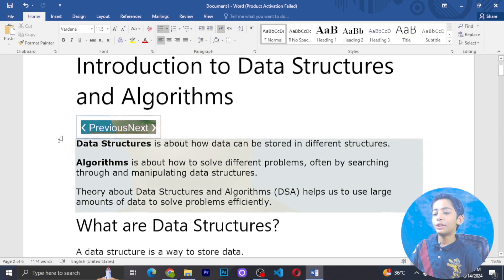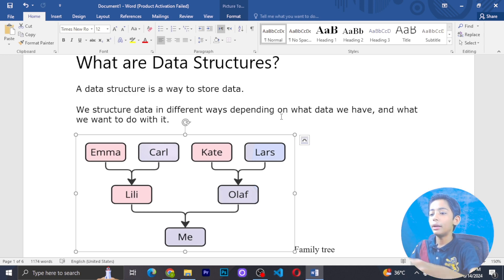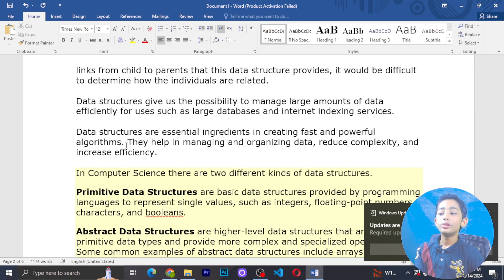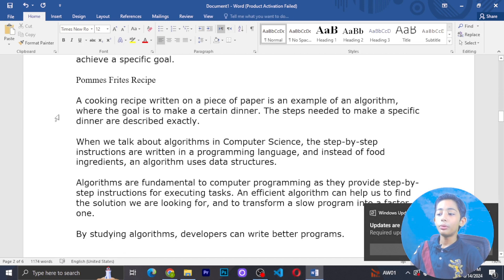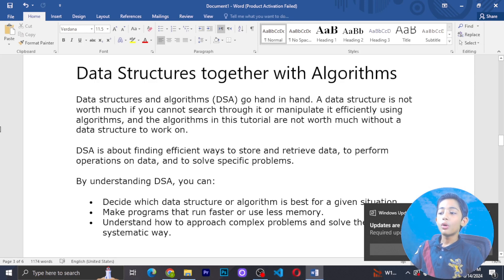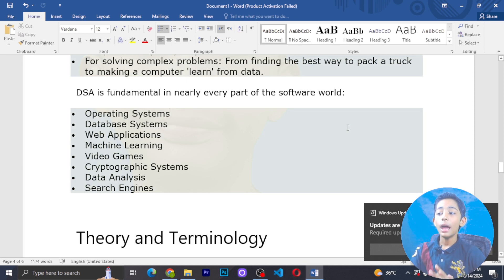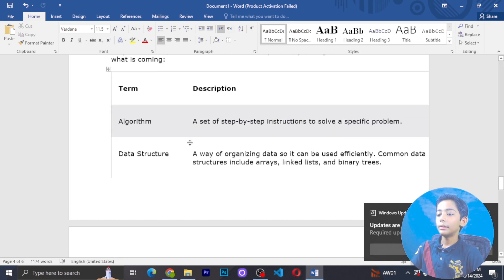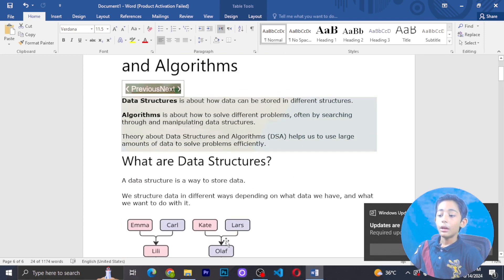Introduction To Data Structures And Algorithm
This video is about Introduction To Data Structures And Algorithm

Suggested Courses:
❤️ Complete Clones